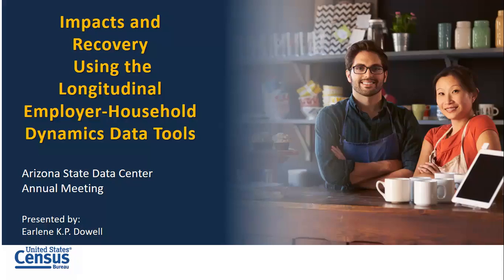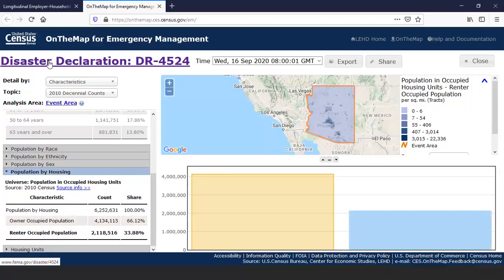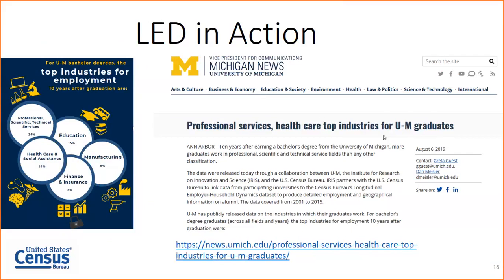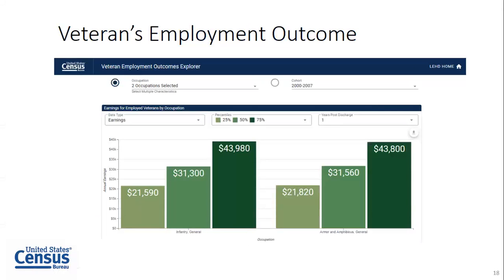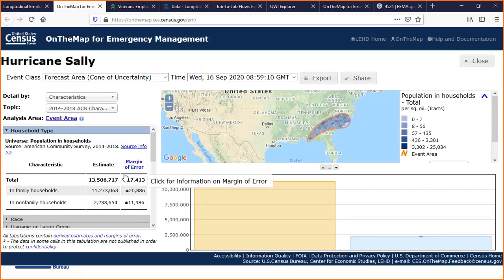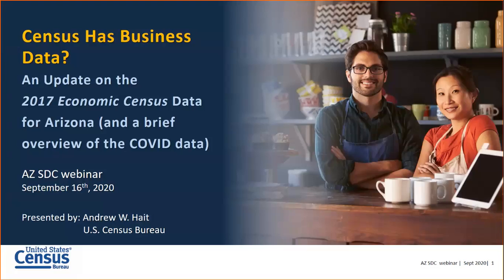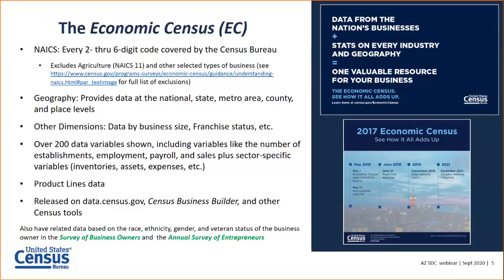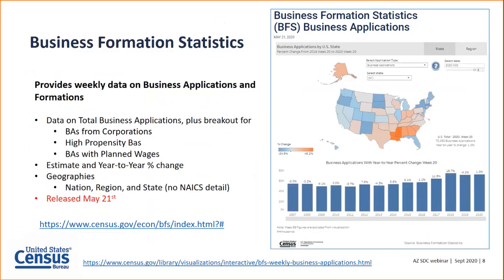Arizona State Data Center Virtual Meeting 2020 - Day 2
The SDC held its annual meeting over two days virtually September 15 - 16. Day 2 featured the following panists.

Earlene K.P. Dowell, a program analyst for the Longitudinal-Employer Household Dynamic Program and Center for Economic Studies at the U.S. Census Bureau gives an overview of the Longitudinal-Employer Household Dynamic Program.

Andrew W. Hait, a data product and data user liaison for the Economy-Wide Statistics Division at the U.S. Census Bureau explains what’s new for Arizona in the economic census data.

Allen L. Barnes, the Arizona State Data Center Coordinator, gives a wrap up of the State Data Center highlights and issues.